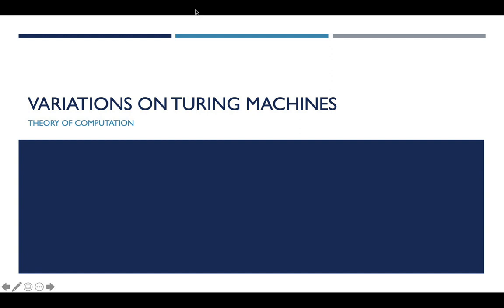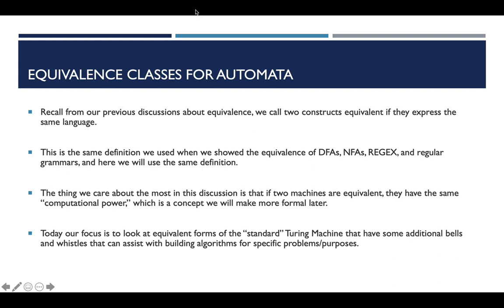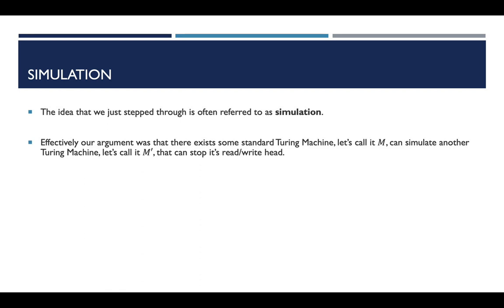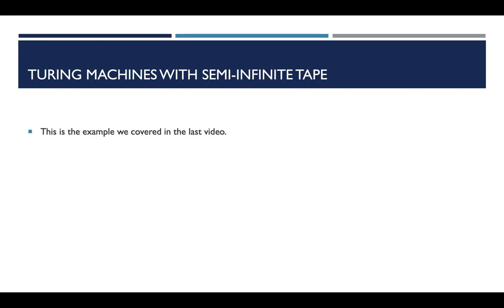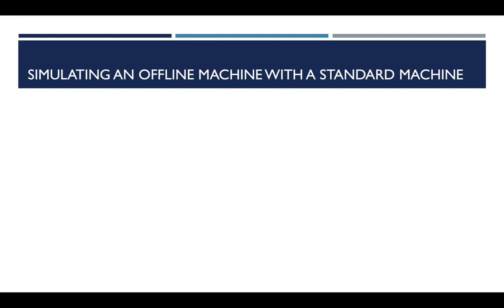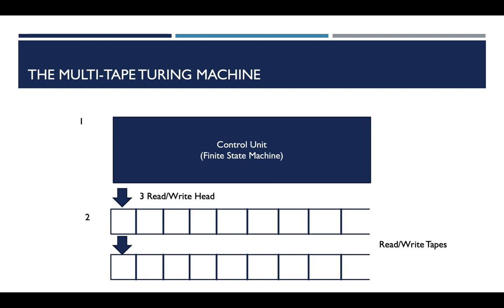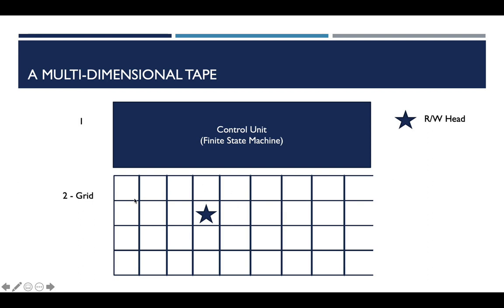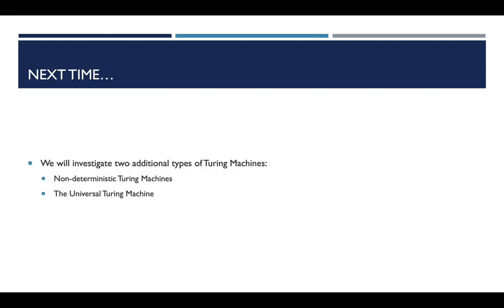Theory of Computation Video 22 - Variations On the Standard Turing Machine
Building on our previous discussion about standard Turing Machines, in this video I go through some common modifications and show that these modifications don't actually derive a machine with unique or enhanced problem solving abilities.